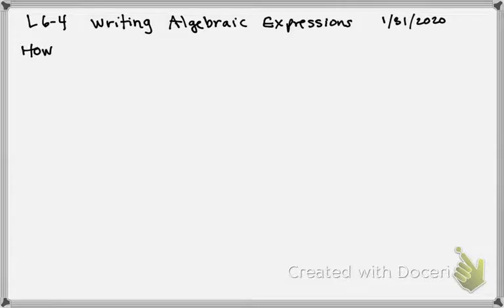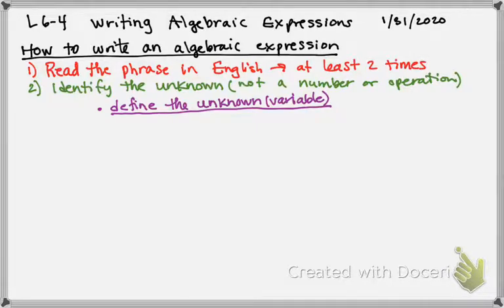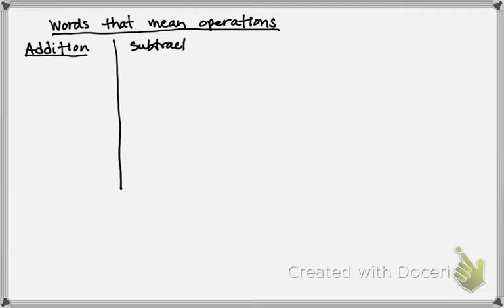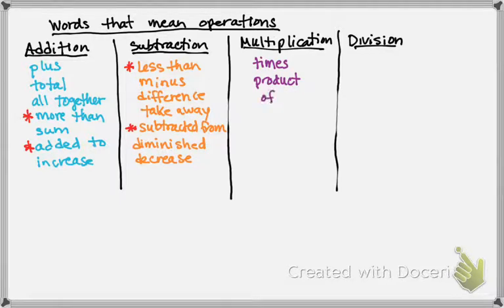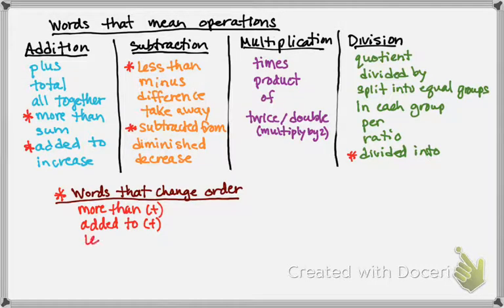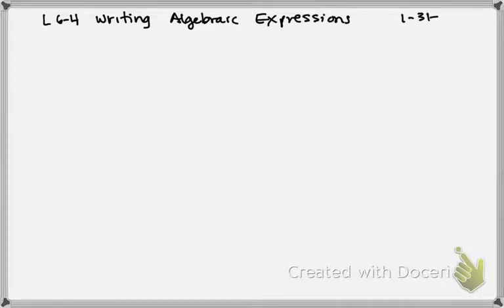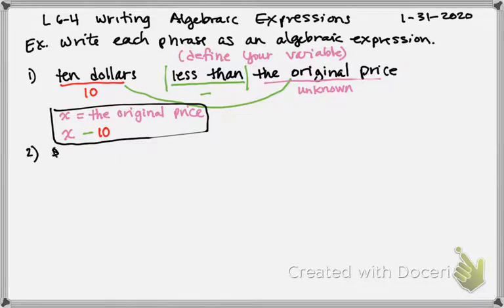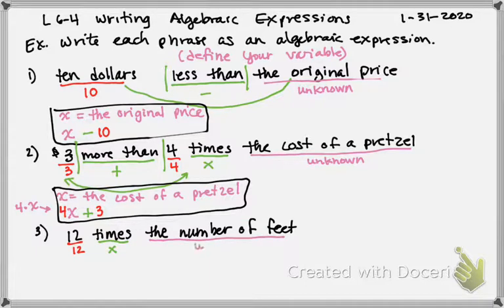Math 6 L6-4 Writing Algebraic Expressions 1-31-2020